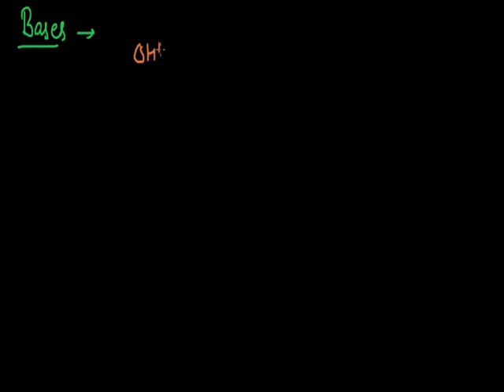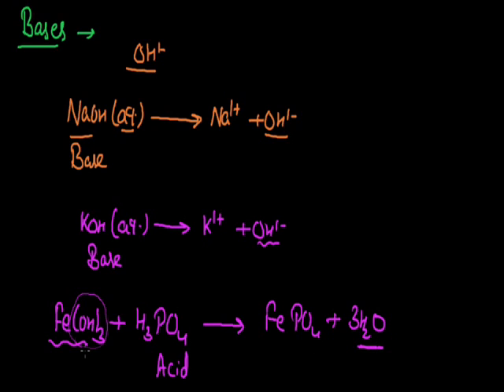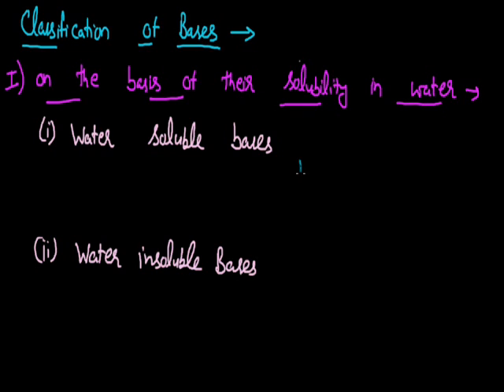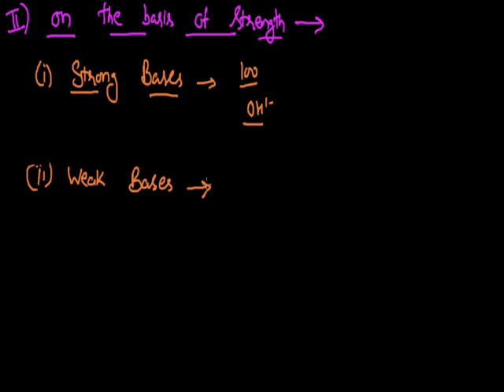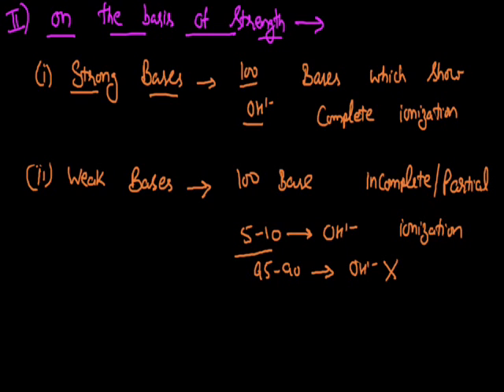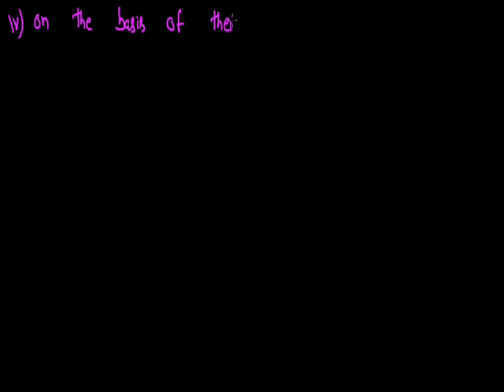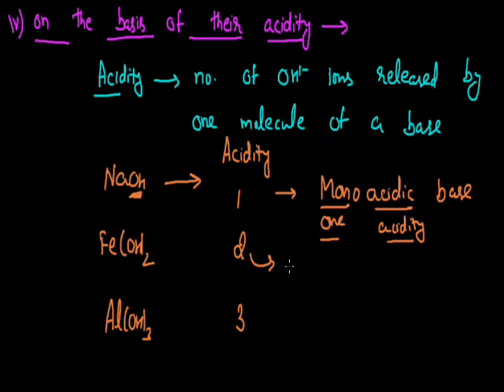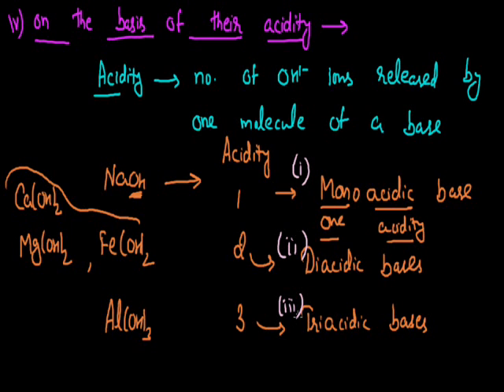Acids, bases and salts 002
Bases : Definition, Classification Grade IX+ (IJSO)